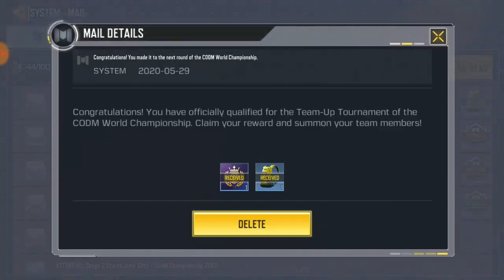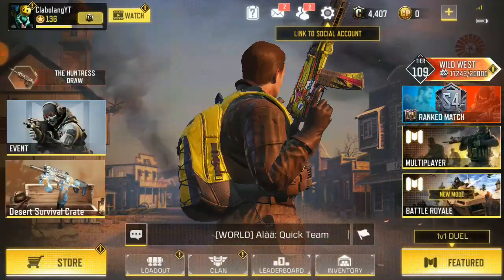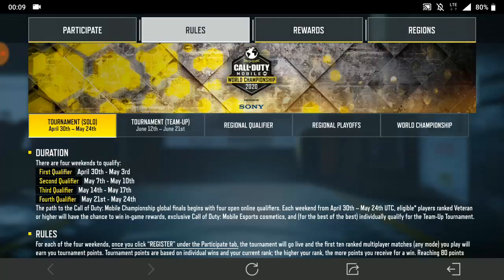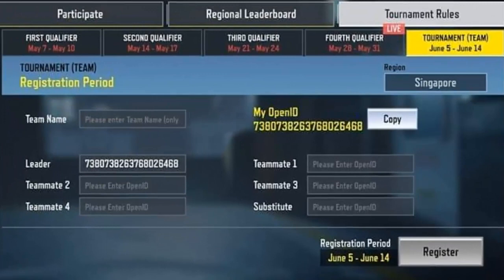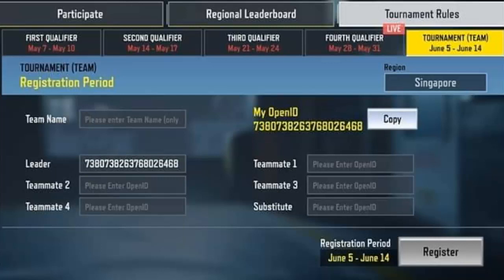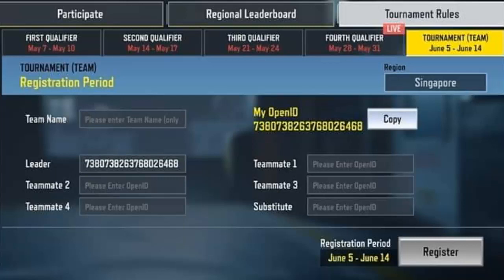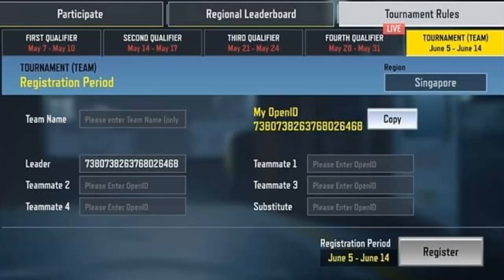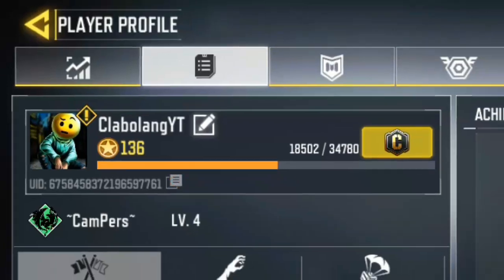How To Register Team World Championship 2020 Stage 2 - COD Mobile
Start reaching out to your squad and be ready to register for stage 2 on june 12th! prepare to play 30 ranked MP matches as a team and earn the championship - phantom character!

Random Videos

Unlock new skin in call of duty mobile
► How To Unlock Special Ops 1 In 1 HR  | Call Of Duty Mobile Special Ops 1